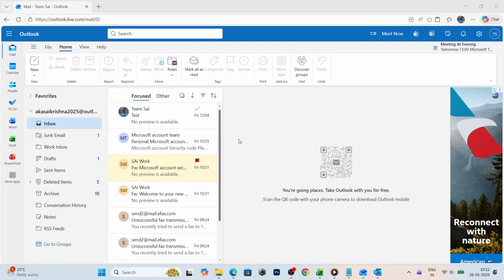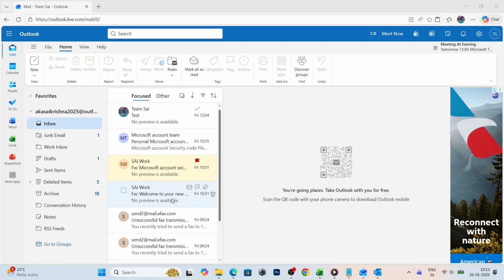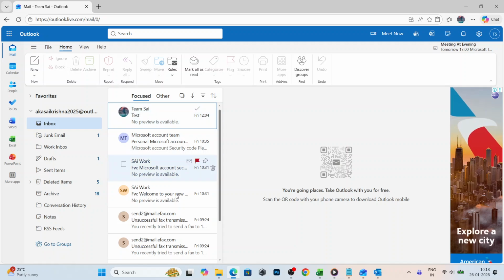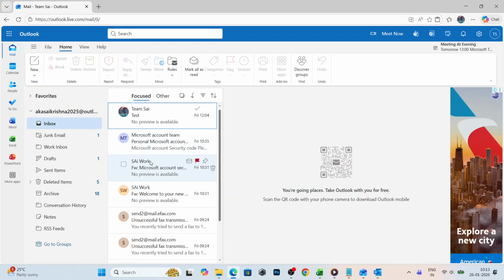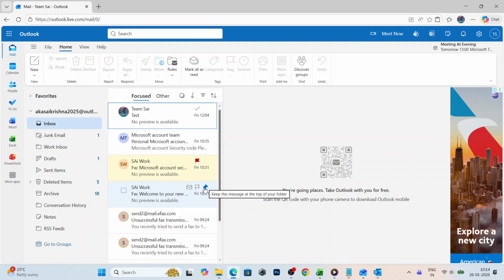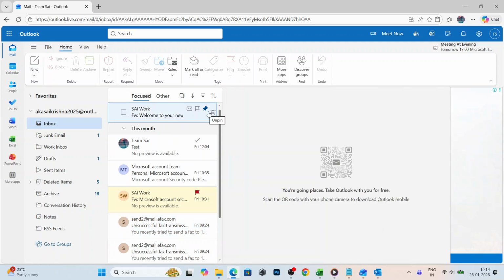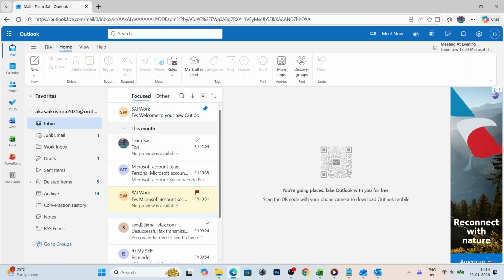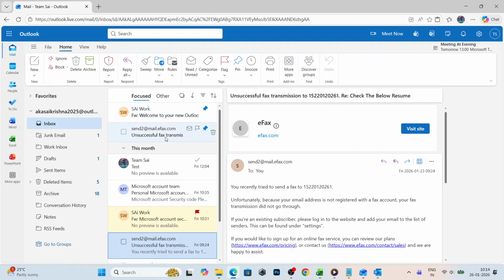How To PIN Emails In Outlook (Step By Step)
Learn how to pin emails in Outlook with this quick and easy Microsoft Outlook tutorial. This guide shows you how to use the Outlook pin email feature to keep important messages at the top of your inbox for better email management and productivity.